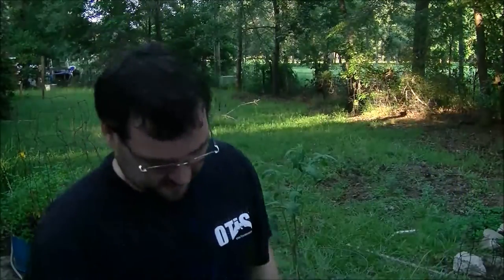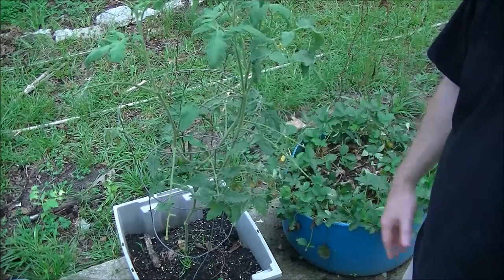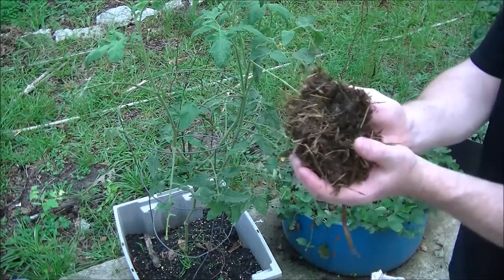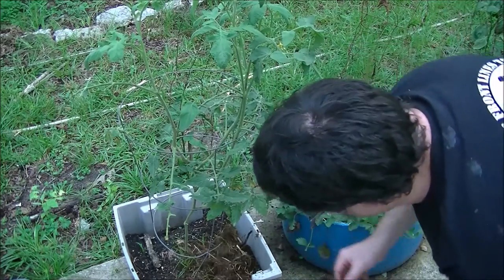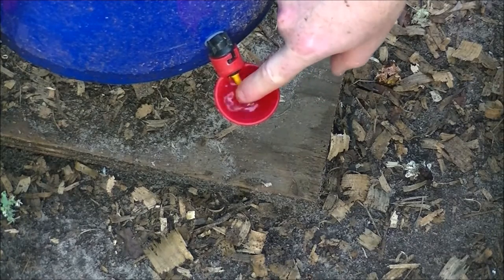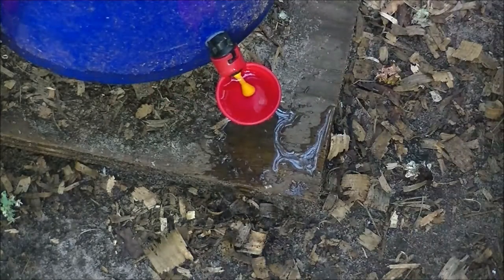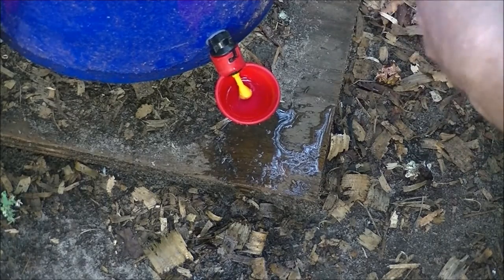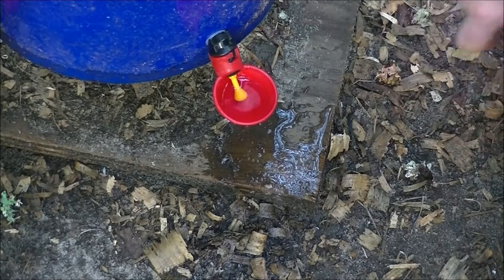Hornworms And chicken waterers!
Update on my plants and I got asked how I water my chickens.